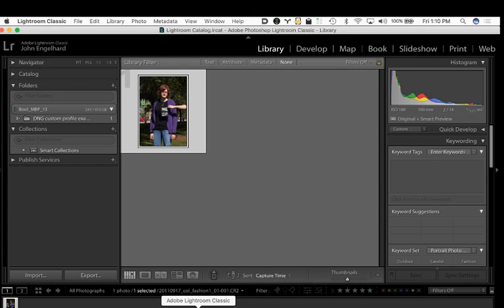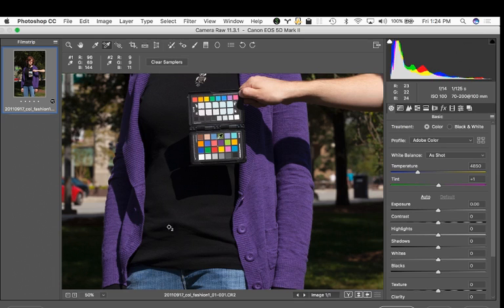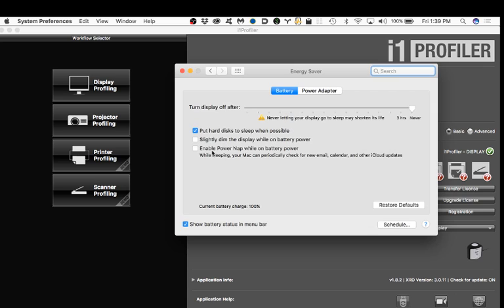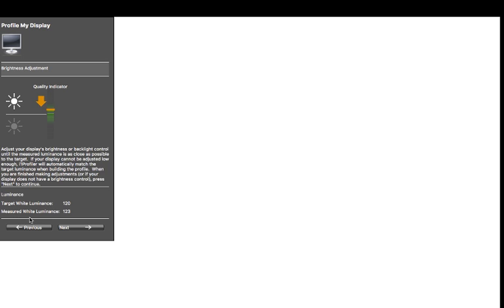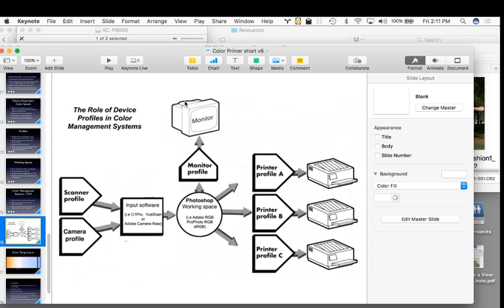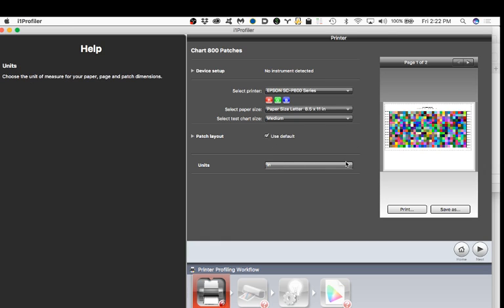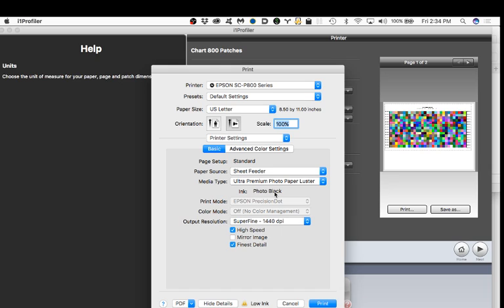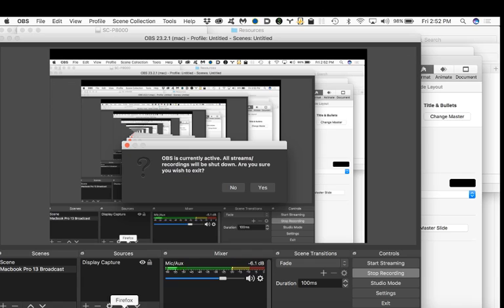Grad Student Print Workshop Part 3